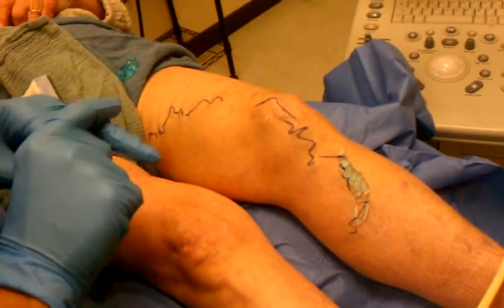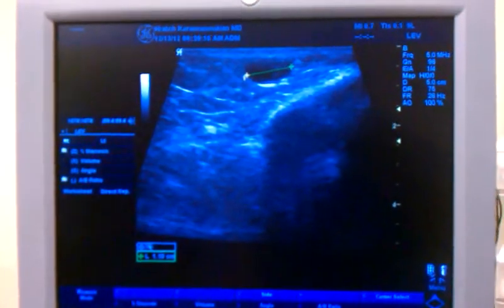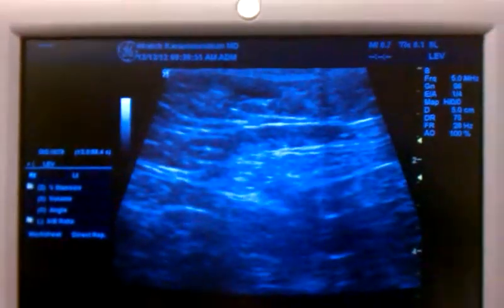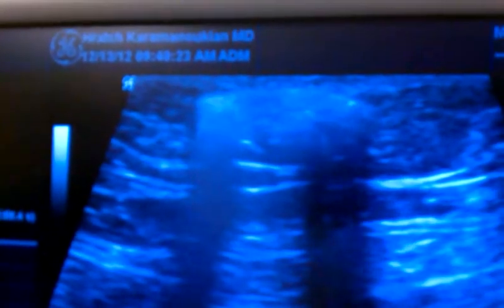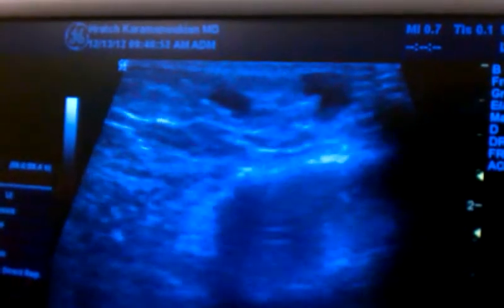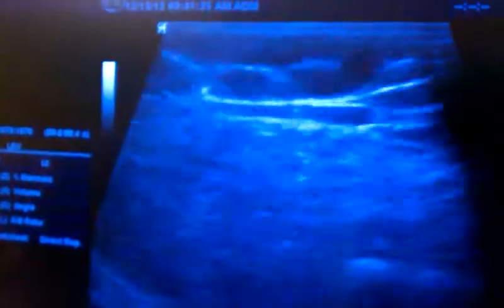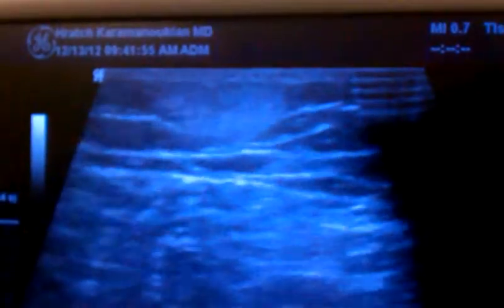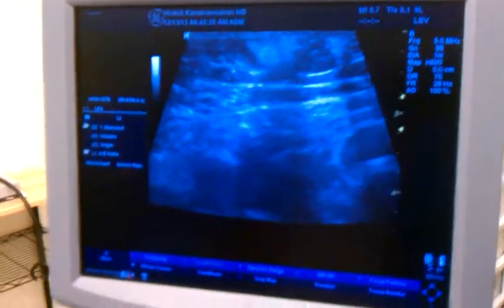Ultrasound guided foam sclerotherapy